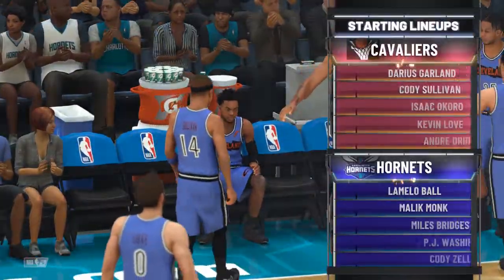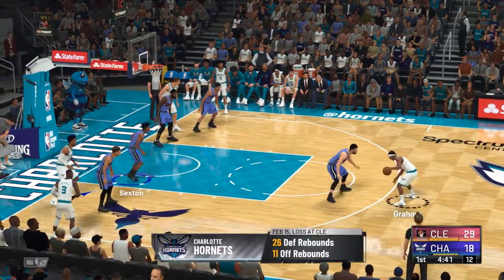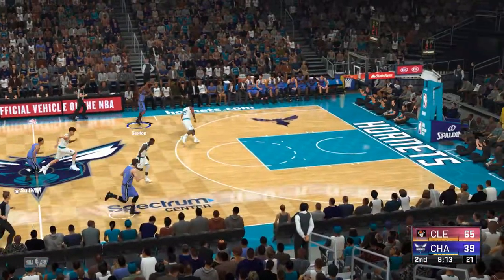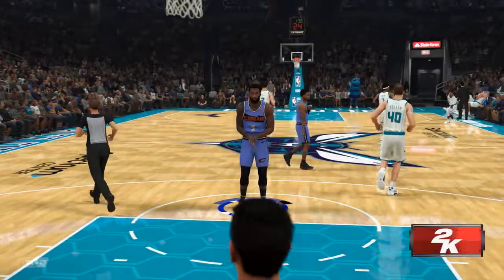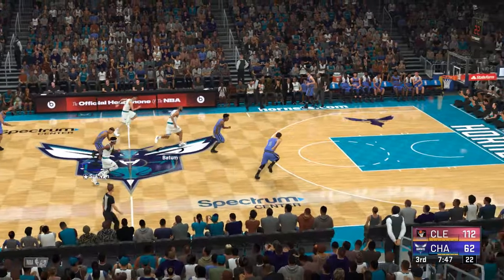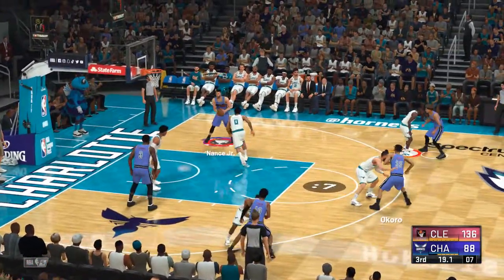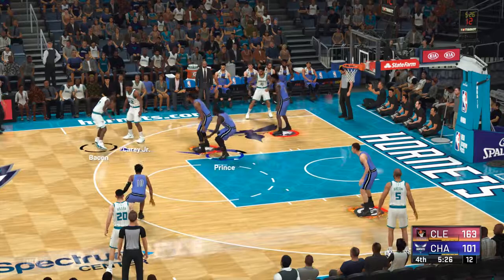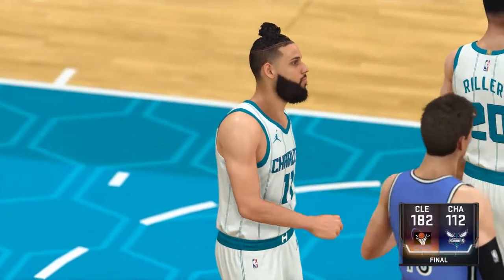NBA 2K21 Cavs vs Hornets (Game 67/82)